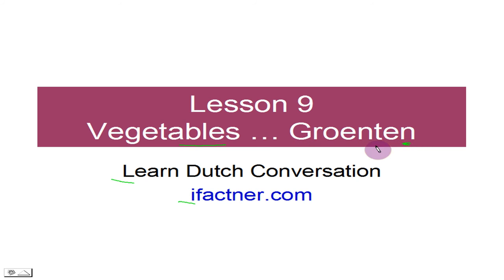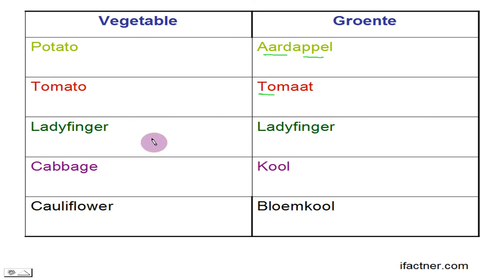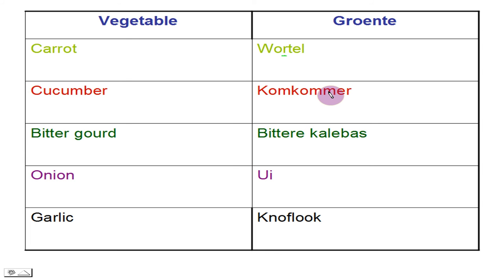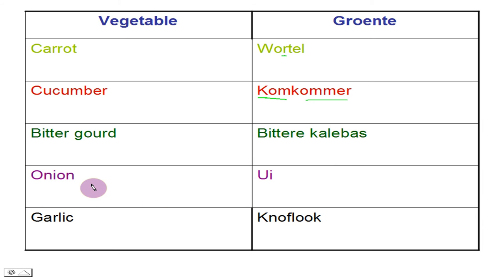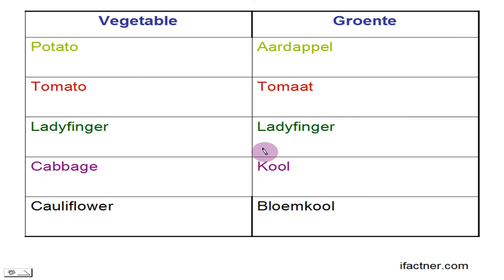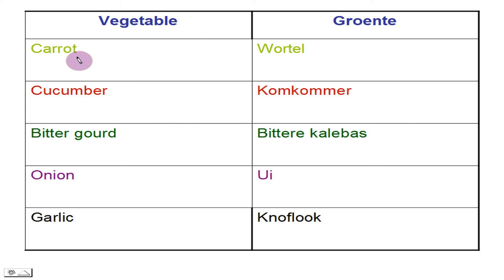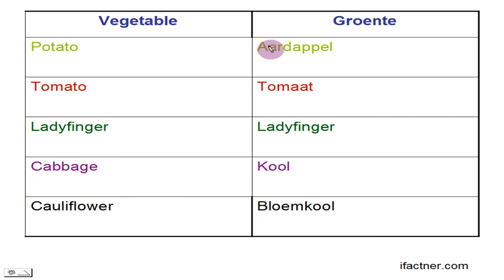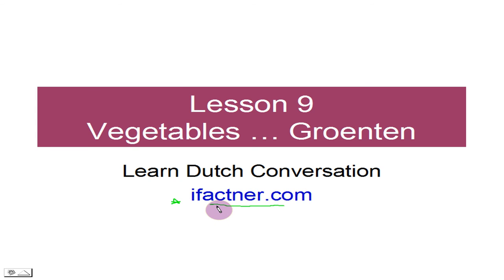Learn Dutch for beginners with pictures | What are Vegetables names in Dutch language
In lesson 9 of learn Dutch conversation for beginners, we learn what Dutch call differnt vegetables with subtitles. This online free video course is developed
Learn how do we pronounce different vegetables in Dutch language.